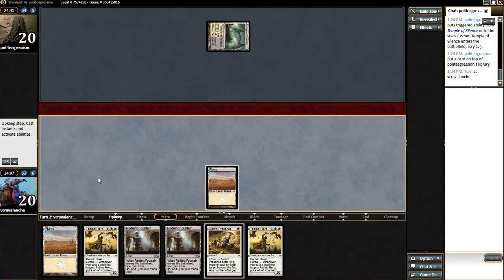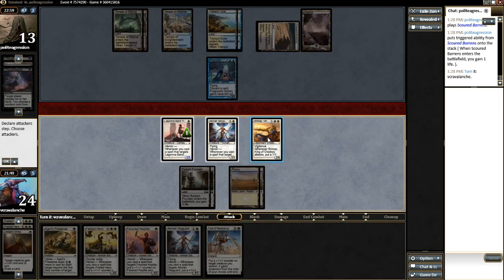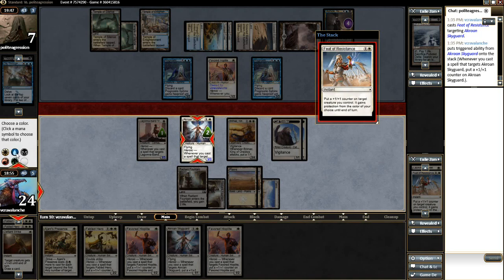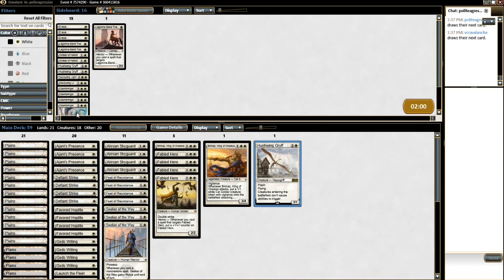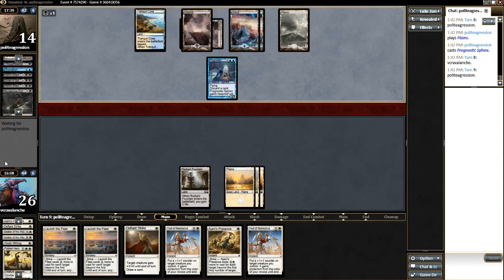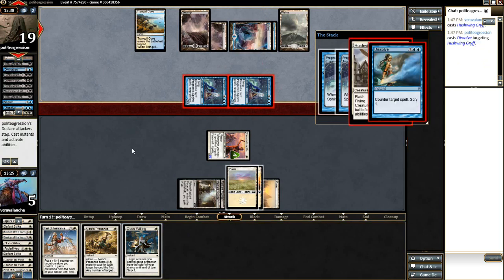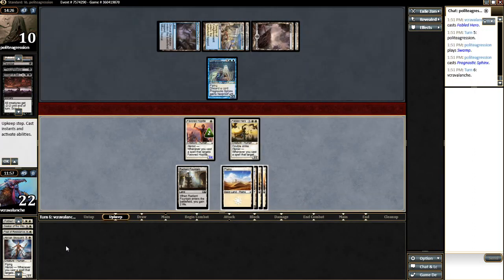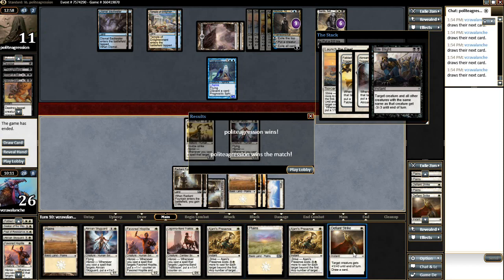Mono White Heroic vs UB Control Magic The Gathering Game 3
Snail Mail:
Roguedeckbuilder
Attn: Kevin